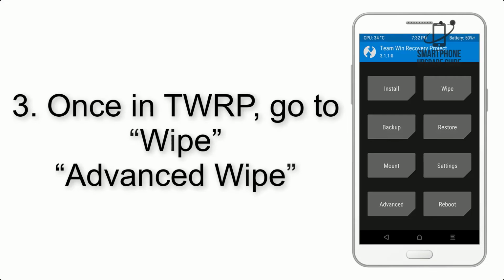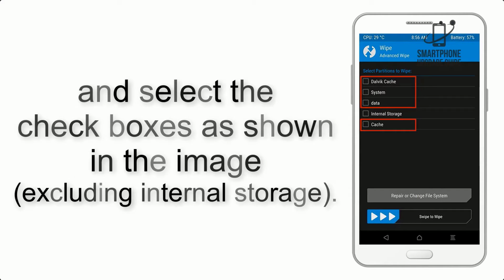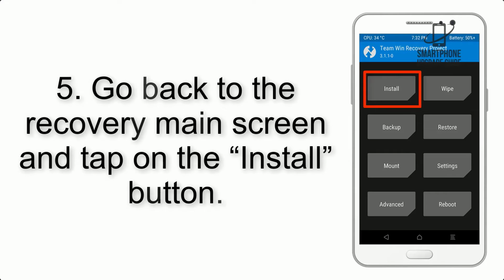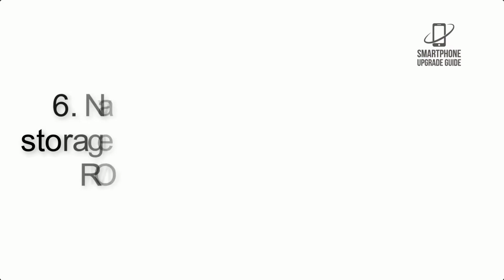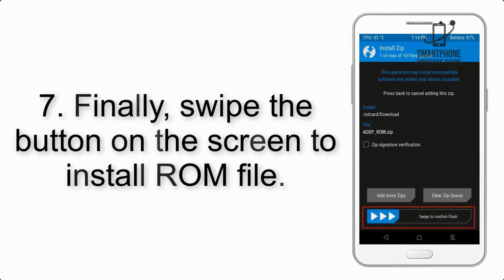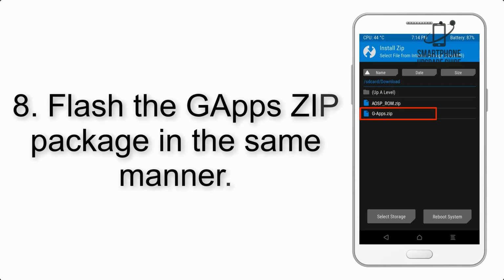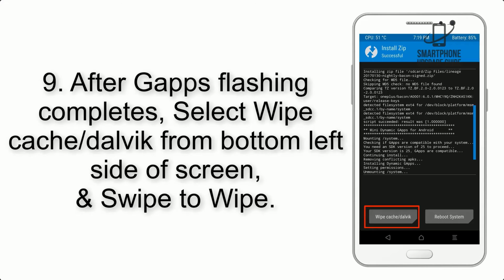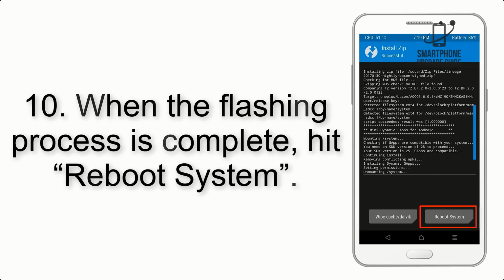Install Android 12 on Galaxy Tab S3 (LineageOS 19.1) - How to Guide!